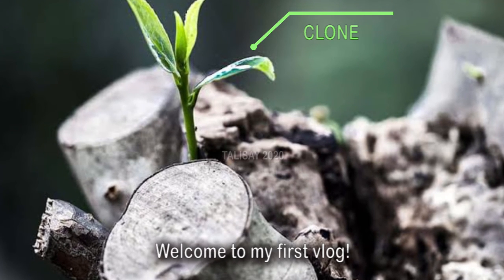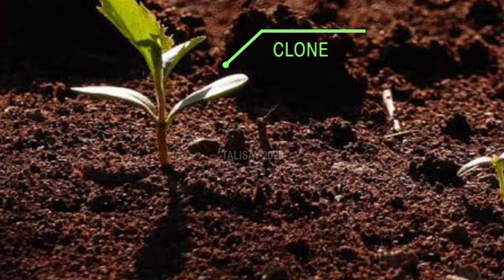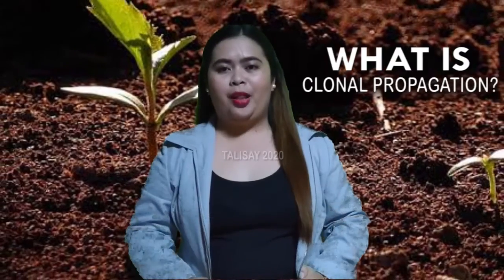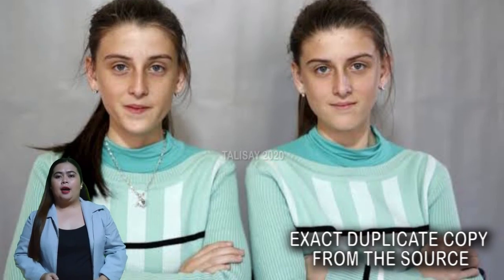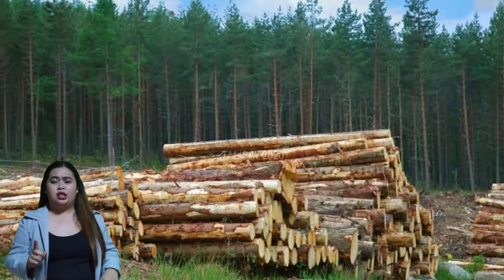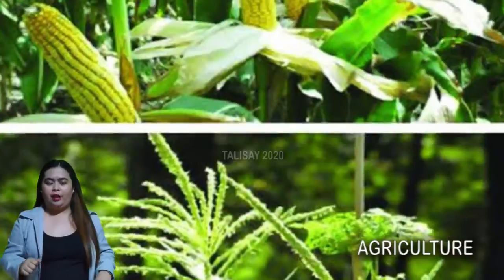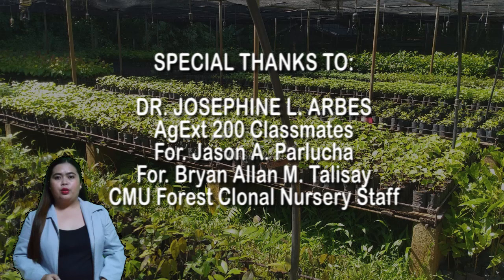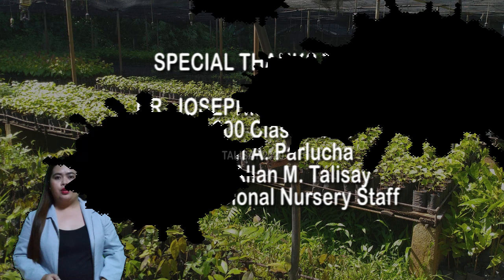Clonal Propagation of Gmelina (Yemane) Through Cuttings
In this video, I will share with you the clonal propagation process of Gmelina arborea (Gmelina, Yemane).

What is clonal propagation?
The importance of clonal propagation
Benefits of clonal propagation
Step by step tutorial of clonal propagation of Gmelina through cuttings